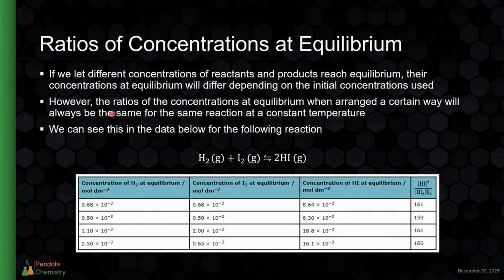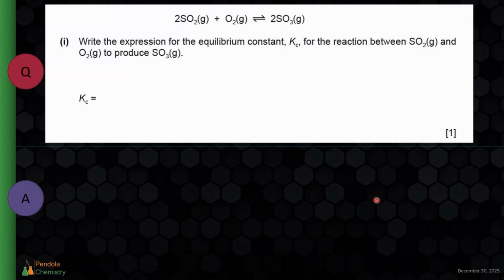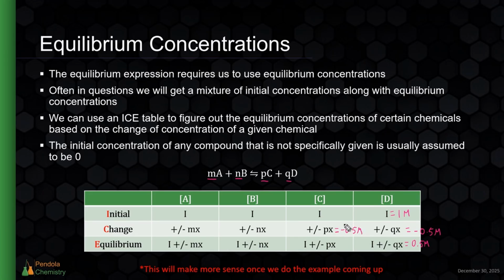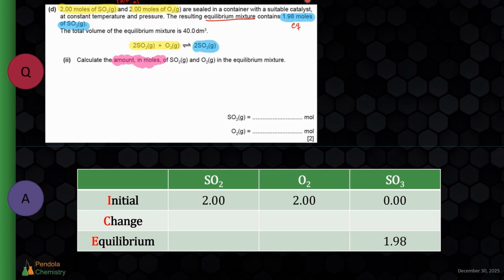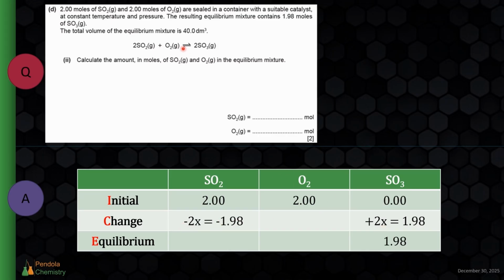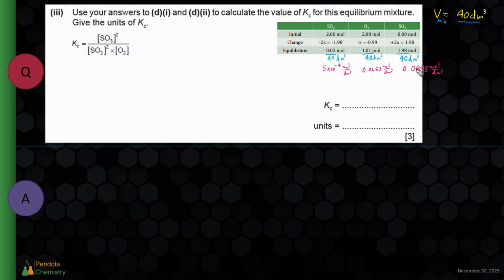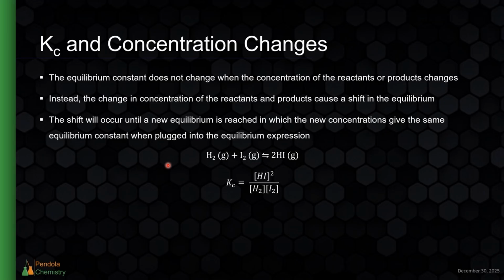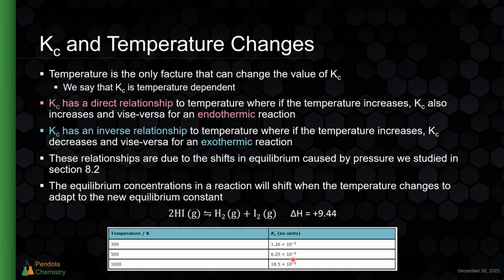AICE Chemistry | Chapter 8.3: Equilibrium Expressions and the Equilibrium Constant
This lecture covers Section 8.3: Equilibrium expressions and the equilibrium constant, Kc, from Chapter 8: Equilibria. We'll move from qualitative descriptions of equilibrium to quantitative calculations, learning how to assign a numerical value to the position of equilibrium.

In this video, we will cover:

The Equilibrium Law: Defining the equilibrium constant (Kc) in terms of concentrations.

Equilibrium Expressions: How to write the correct expression for any reaction by placing the concentration of products over reactants, with each raised to the power of their stoichiometric coefficient.

Units of Kc: How to derive the specific units for Kc for different reactions, and why some have no units at all.

Calculations: Step-by-step examples of how to calculate the value of Kc given the equilibrium concentrations of reactants and products.

Factors affecting Kc: Understanding that Kc is constant at a constant temperature. We will learn that changes in concentration, pressure, or the use of a catalyst do not change the value of Kc; only a change in temperature alters it.